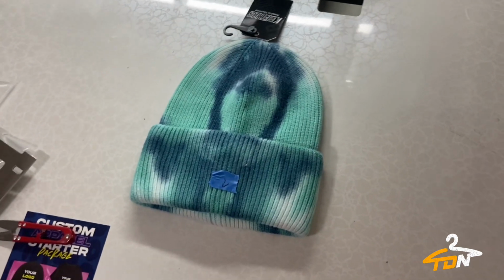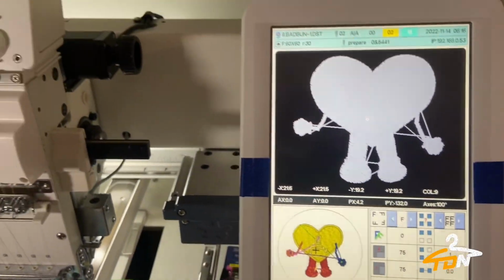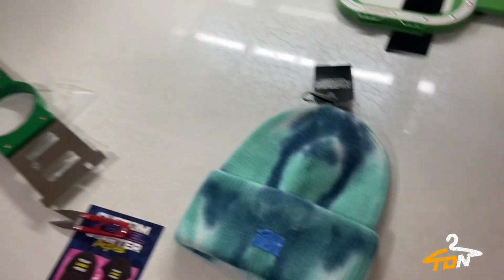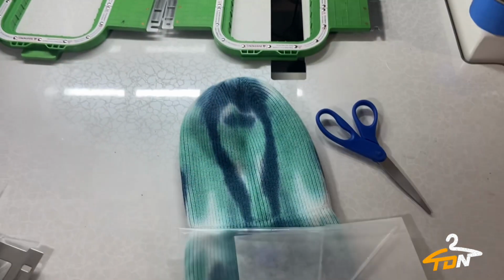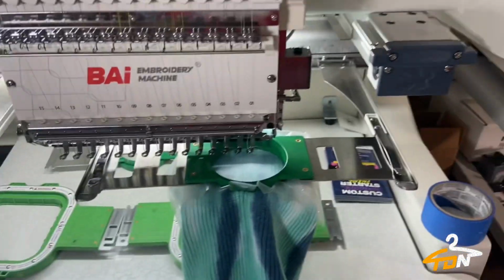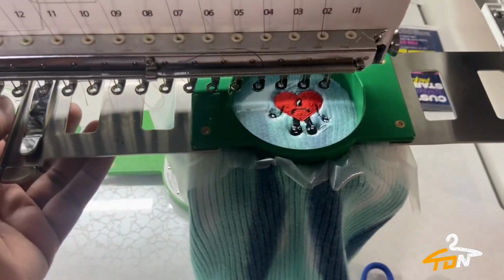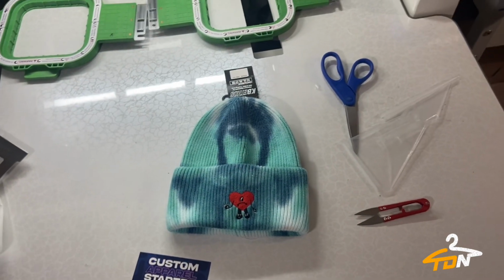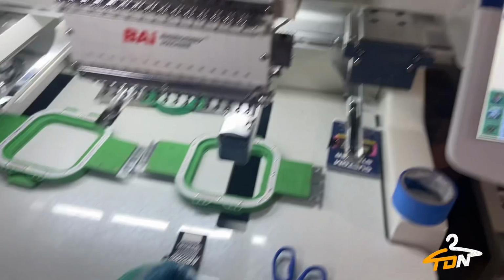EMBROIDERING BEANIES USING MY BAI 1502 EMBROIDERY MACHINE BADBUNNY DESIGN